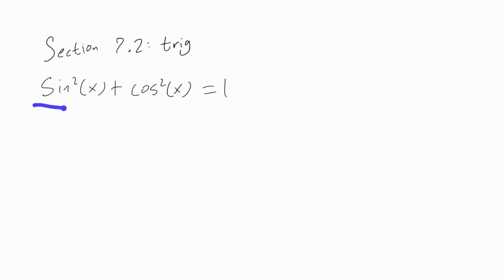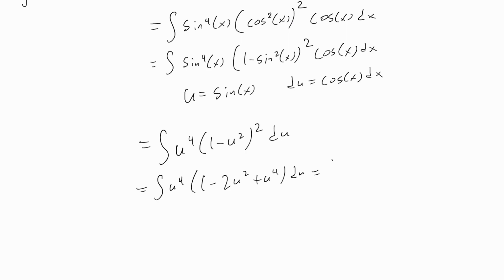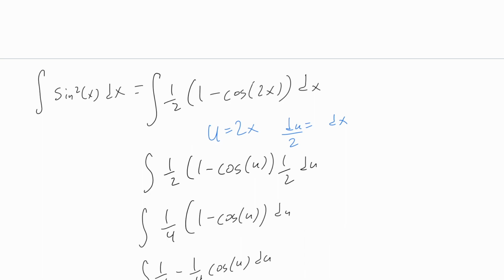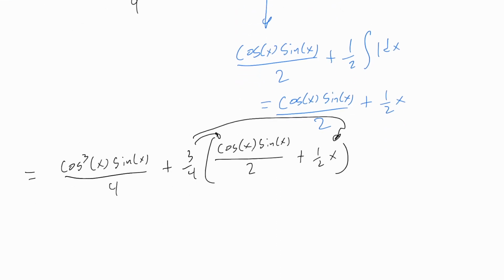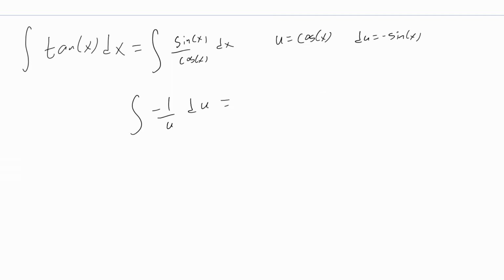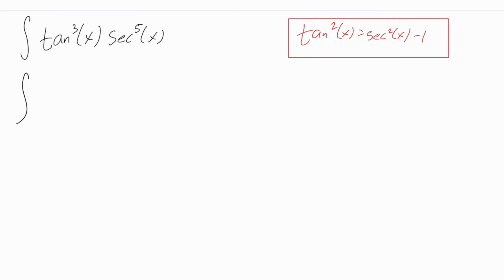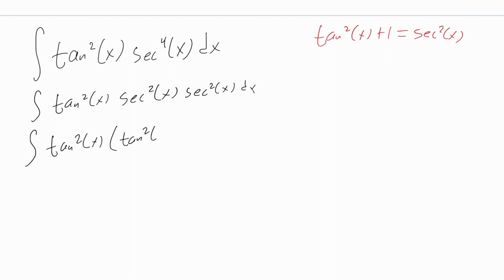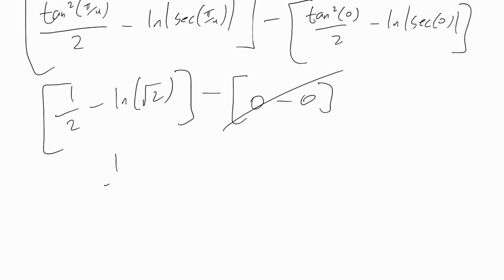1322 Section 7.2 Video